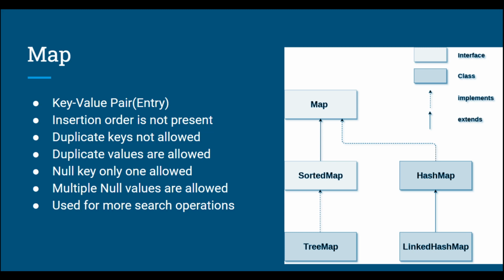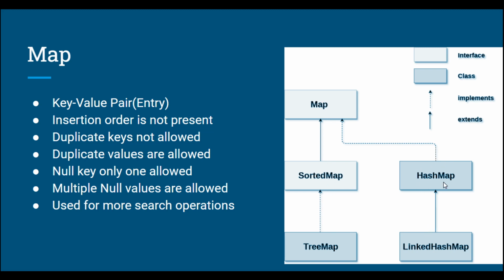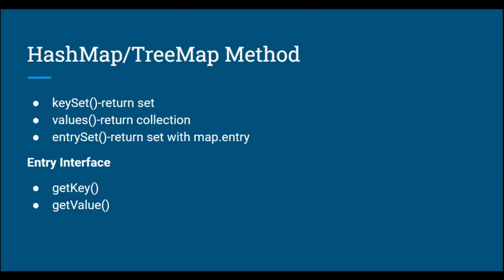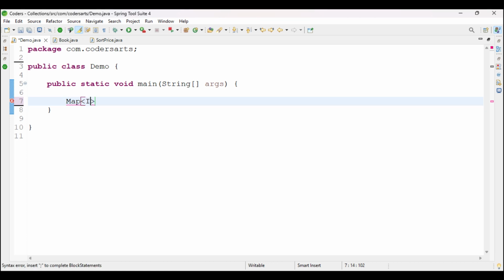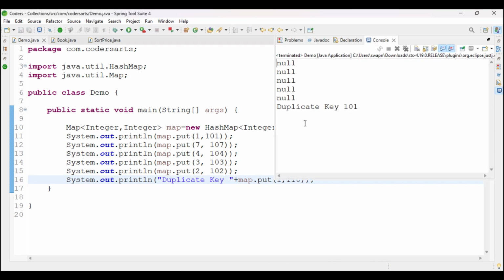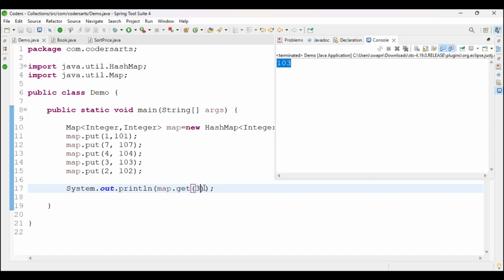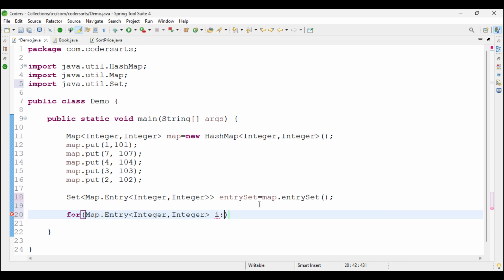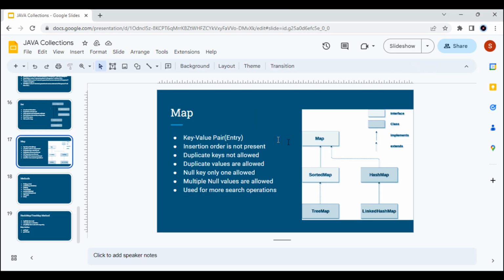8. Java Collections - Map | Coding | Collections in Java | Java Tutorial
in this lecture, we dive into the world of Java Collections, an essential part of Java programming that provides dynamic structures to store, retrieve, manipulate, and communicate aggregate data.